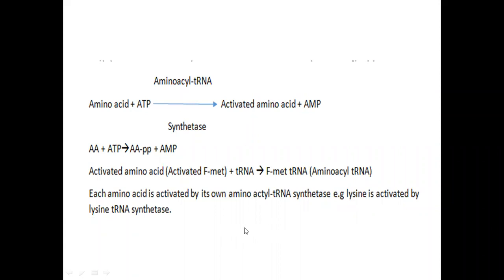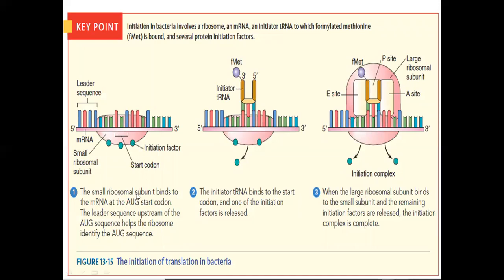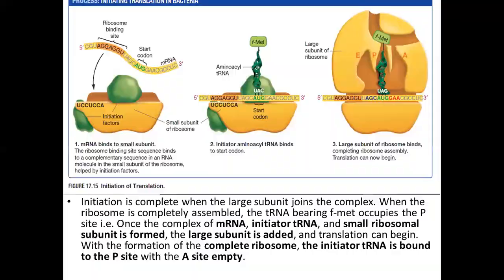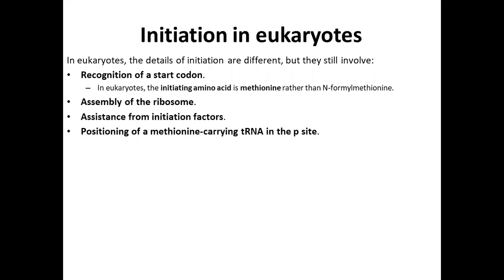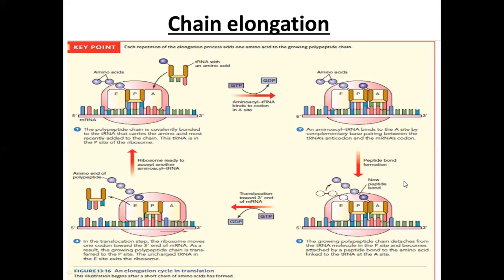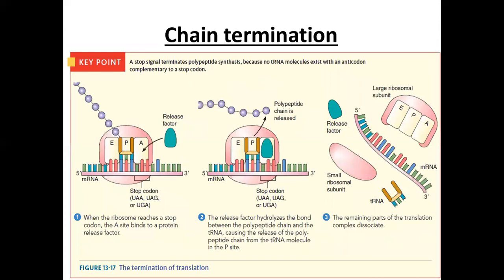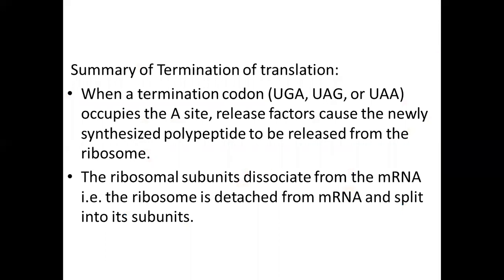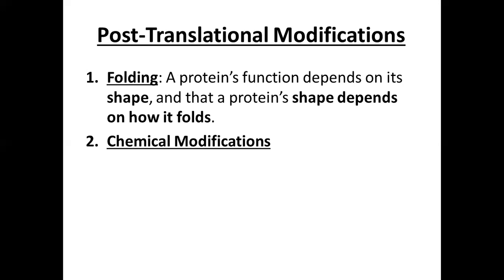GENE EXPRESSION: TRANSLATION (PART 2)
Know and understand the genetic code.
Understand the role of rRNA and tRNA.
Understand the process of translation.
Know the post-translational modifications and their importance.